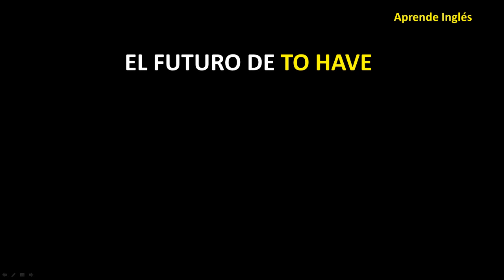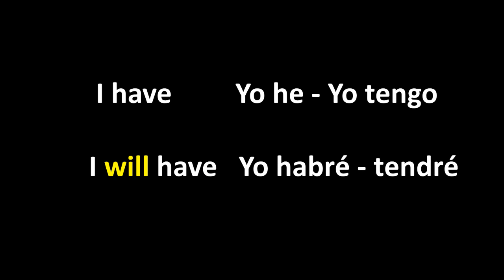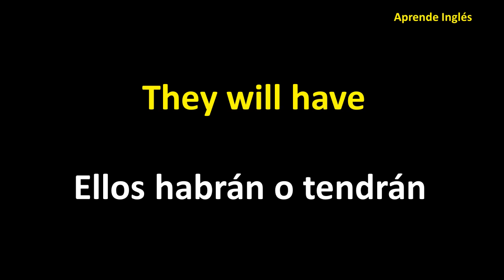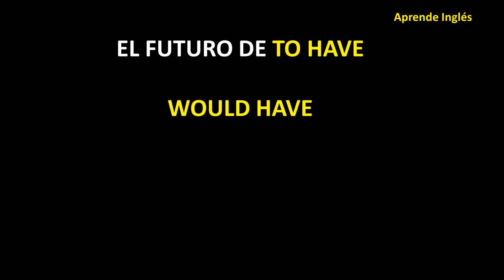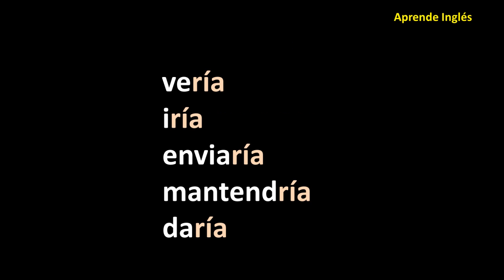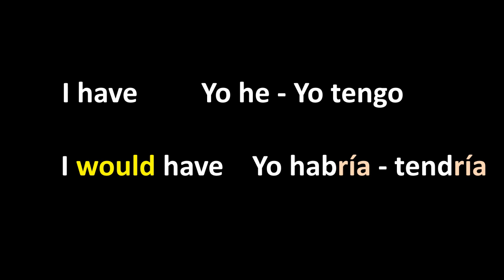Verbo to have en tiempo futuro - Curso de Ingles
Conjugación verbo have en inglés tiempo futuro del verbo to have

El verbo to have - tiempo futuro de los verbos ingleses - ingles basico - Verbos irregulares en inglés